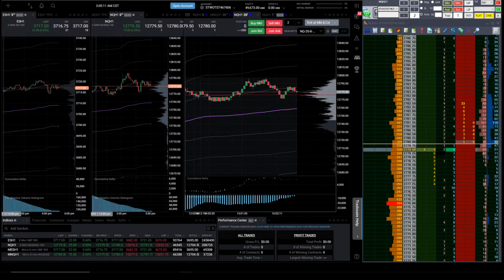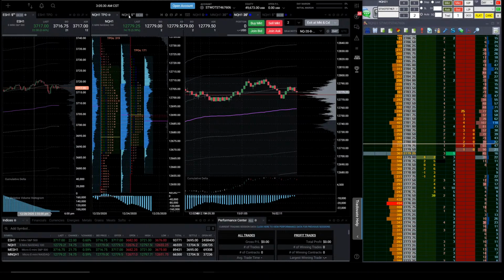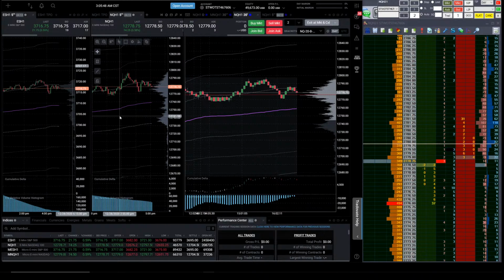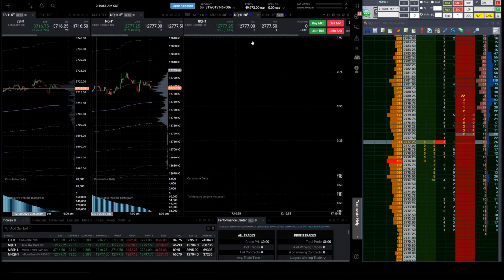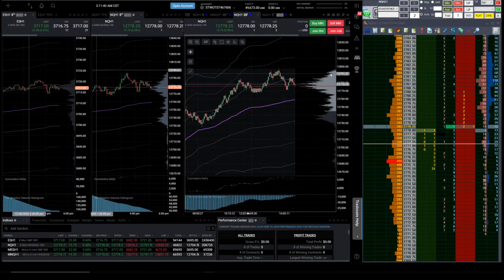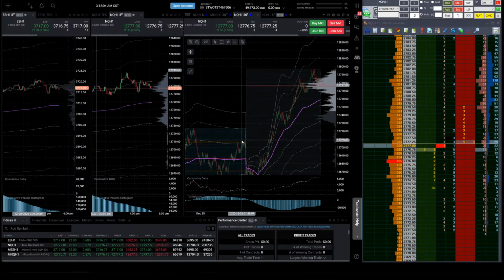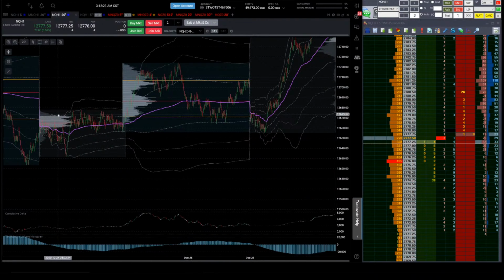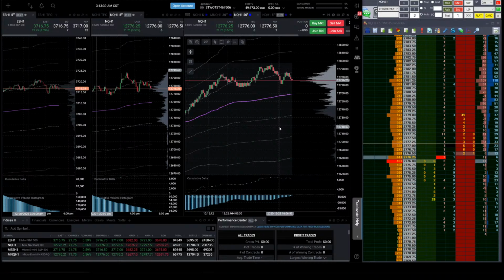Futures Trading IQ Live Stream - Testing Stream Settings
NEW LIVE STREAM FUTURES TRADING DAILY
Get Ready for 2021! Live Futures Trading Asia /London and RTH Open

Any content on Futures Trading IQ should not be relied upon as advice or construed as providing recommendations of any kind. It is your responsibility to confirm and decide which trades to make. Trade only with risk capital; that is, trade with money that, if lost, will not adversely impact your lifestyle and your ability to meet your financial obligations. Past results are in no way an indication of future performance. In no event should the content of this channel be construed as an express or implied promise or guarantee.
Futures Trading IQ is not responsible for any losses incurred because of using any of our trading strategies of by attempting to follow our trades. Loss limiting strategies such as stop loss orders may not be effective because market conditions or technological issues may make it impossible to execute such orders. Likewise, strategies using combinations of options and/or futures positions such as “spread” or “straddle” trades or other hedging techniques may be just as risky as simple long and short positions. Information is in no way guaranteed. No guarantee of any kind is implied or possible where projections of future conditions are attempted.
None of the content published on Futures Trading IQ constitutes a recommendation that any particular security, portfolio of securities, transaction or investment strategy is suitable for any specific person. Past results are in no way and indication of future results.